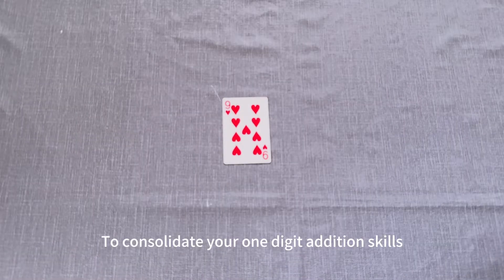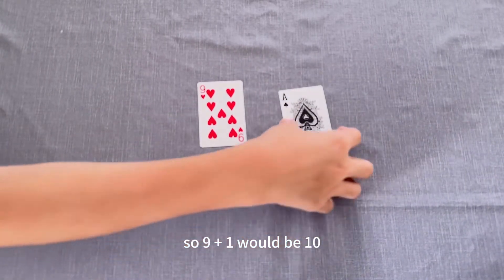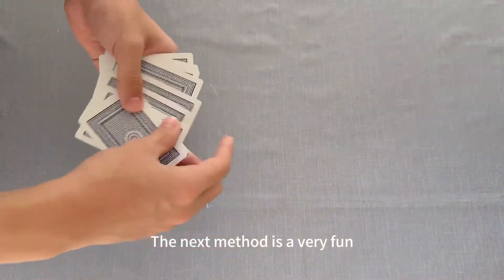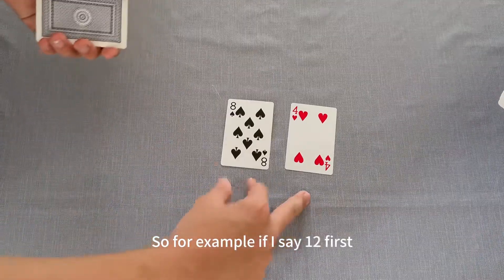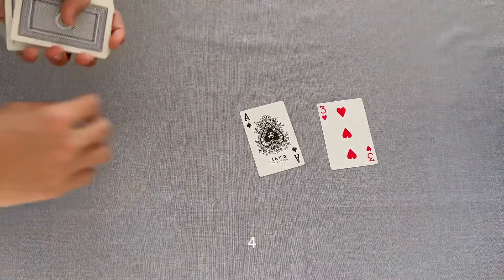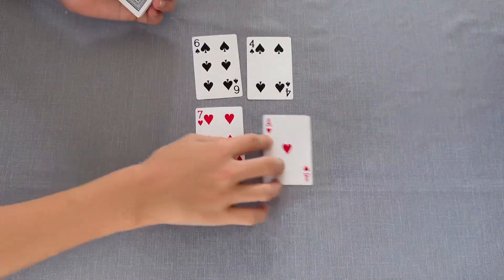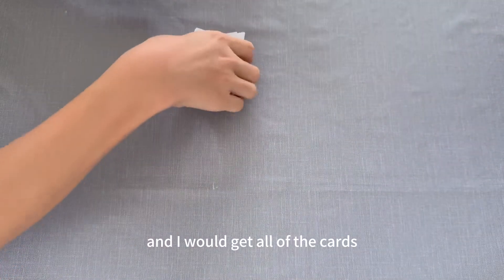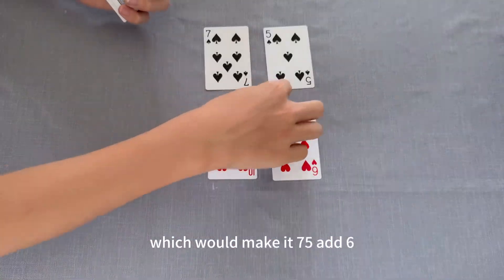Fun poker math games to play with your friends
What addition games can you play with playing cards? Are there any suitable for kids? How can you make it more challenging? Today, I’ll introduce some addition games I used to play with my friends and parents elementarymaths MentalMath Addition Playing cards